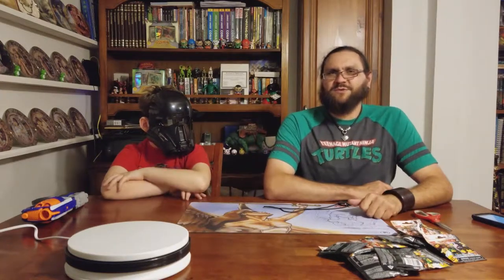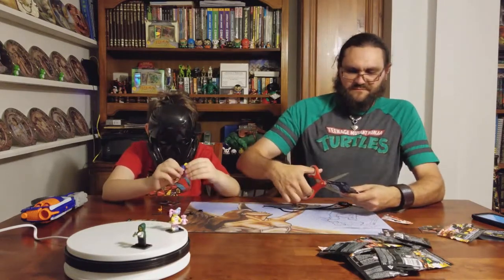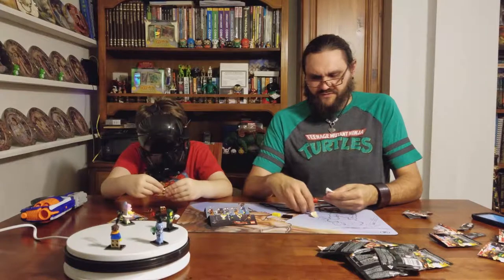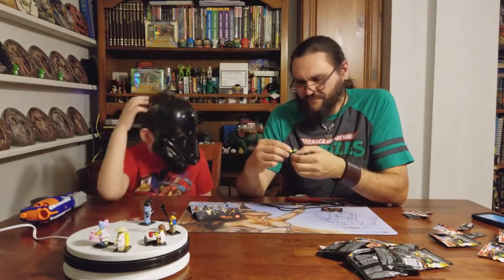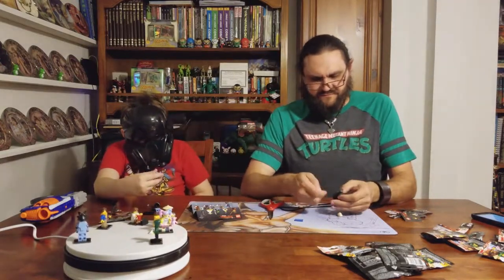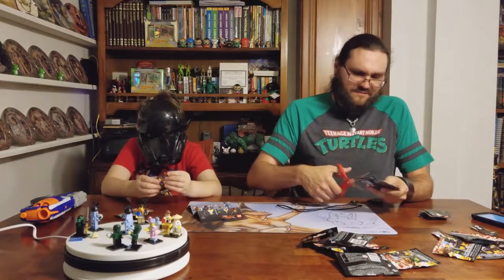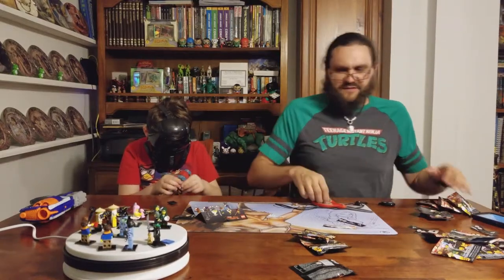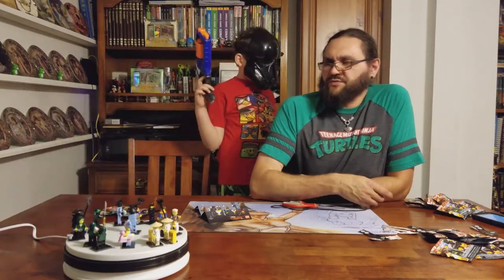LEGO Blind Bag Opening! Lego Ninjago Movie figures! 10+ Bags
Please bear with me this is my first edited video and I learned a lot!
Enjoy as we open up several bags of minis!  Stay to the end or jump to the end for close ups of the figures.